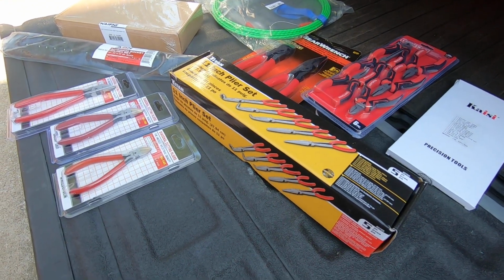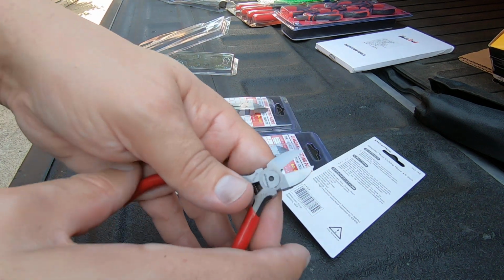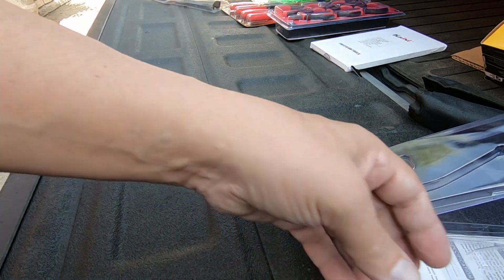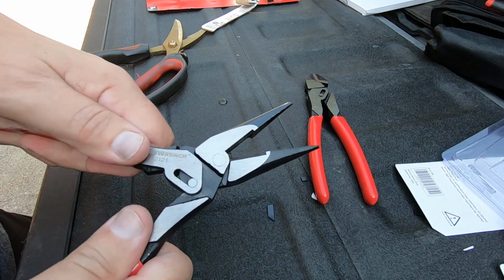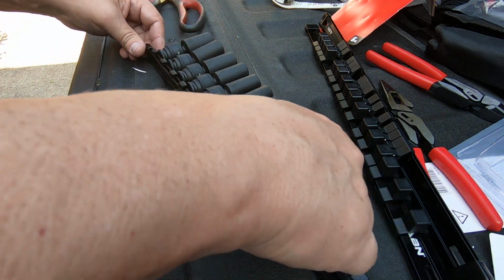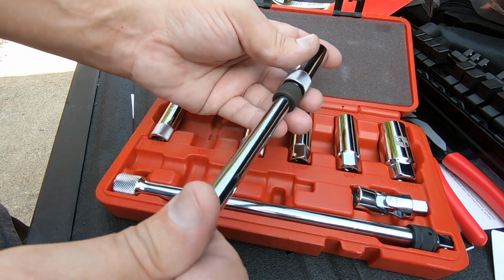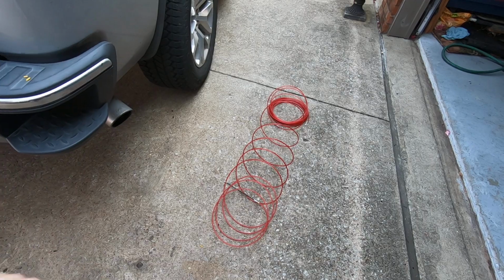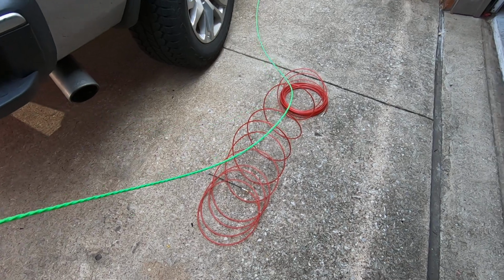Tool Haul Review Time with Titan, Gearwrench, and Craftsman.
K201 Comprehensive Spark Plug Socket Set
GEARWRENCH 2 Pc. 8" PivotForce Compound Action Plier Set - 82124
Fish Tape Wire Puller Through Wall Wire Threader
Whizzotech Wire Side Cutter Set
Kaisi Professional Electronics Metal Spudger Kit
ABN Black Aluminum Socket Holder Rail Set
CRAFTSMAN Pliers, 6-Piece Mini Set CMHT81716